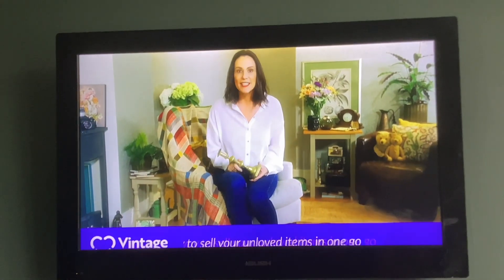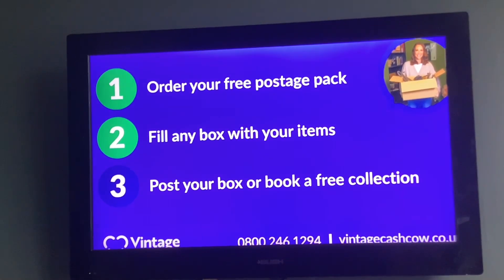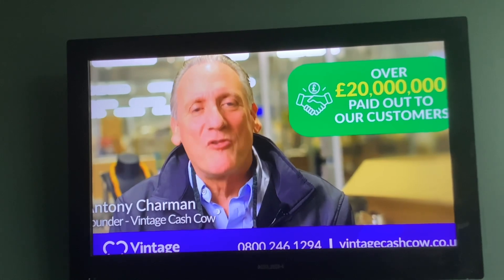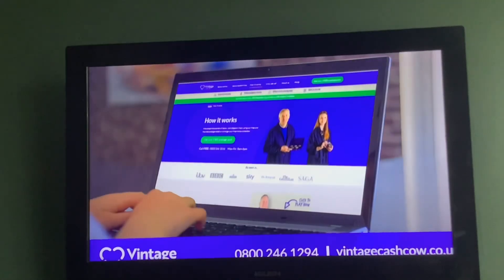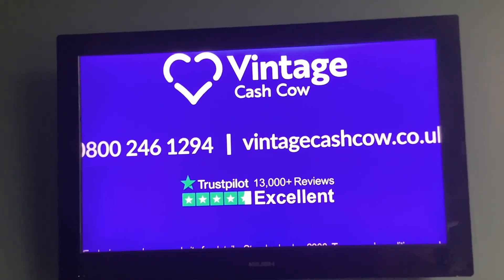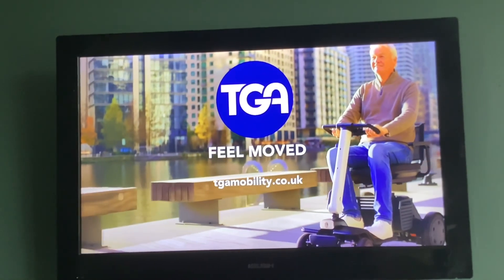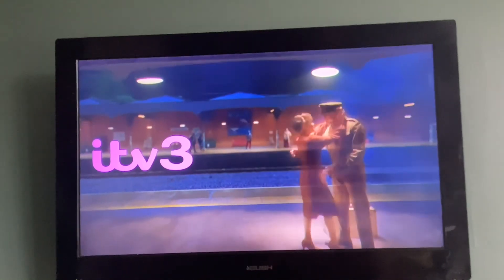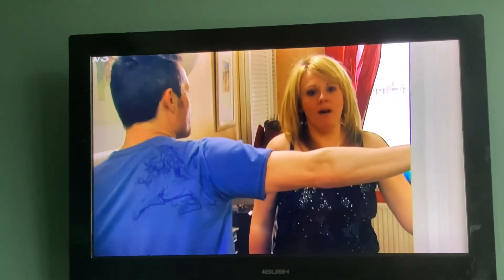ITV 3 Adverts | Fri 13|9|2024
End  of Classic Emmerdale (Originally Aired 8.1.2006)
ITV 3 Break Bumper
Vintage Cash Cow
TGA
ITV X: Comedy
ITV 3 Train Station Ident
Start of Classic Corrie (Originally Aired 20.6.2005-Part 2)